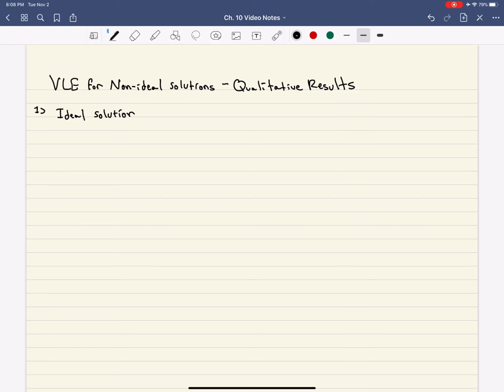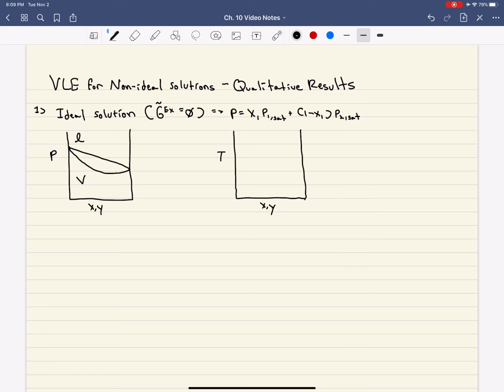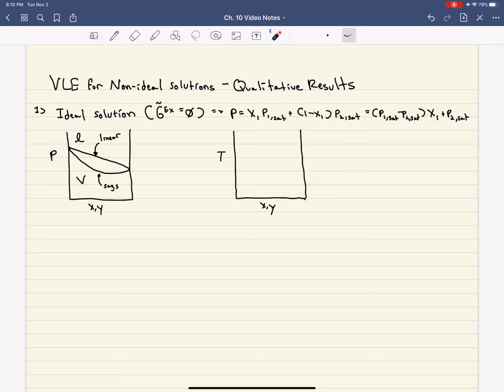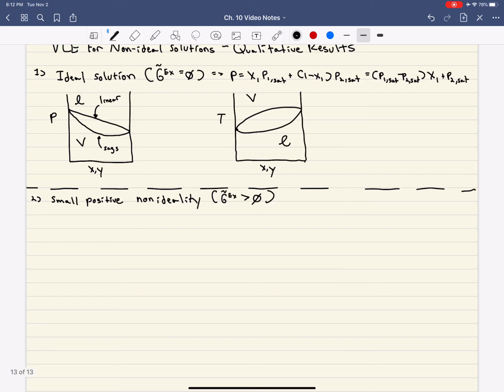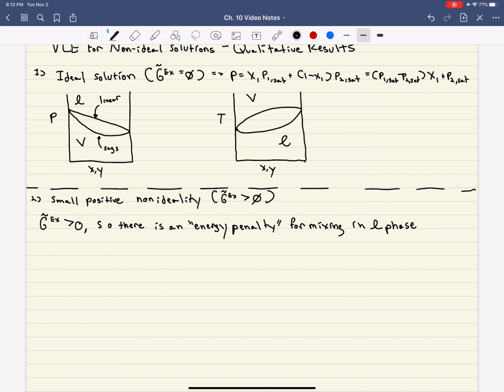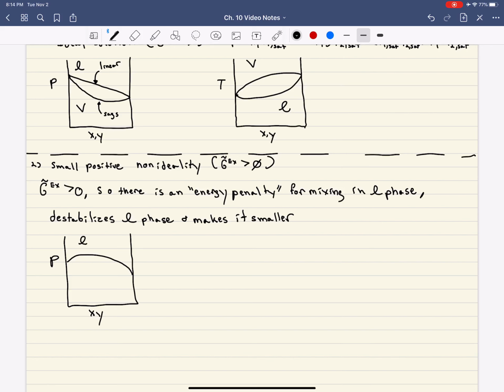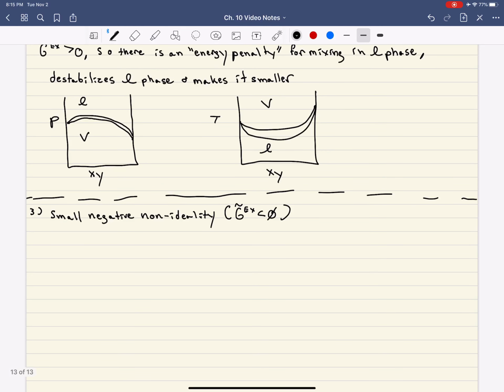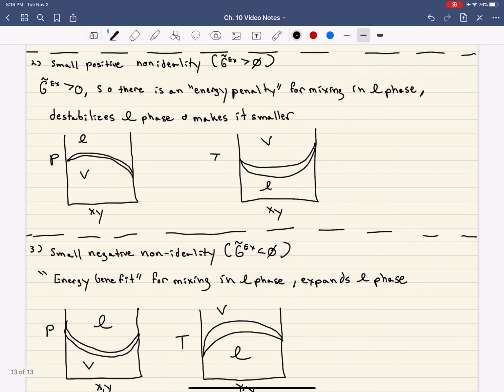114 VLE for Nonideal Solutions Qualitative Results Part I